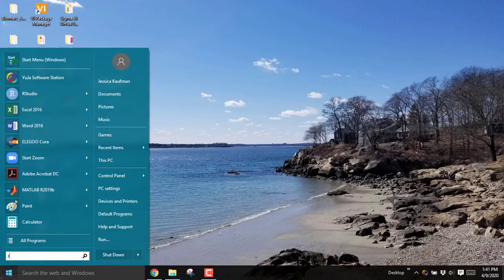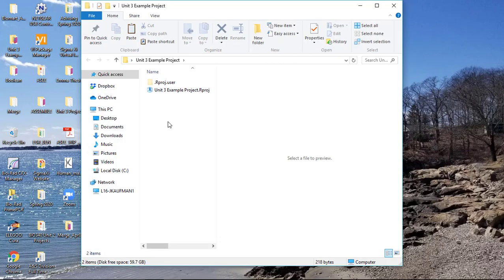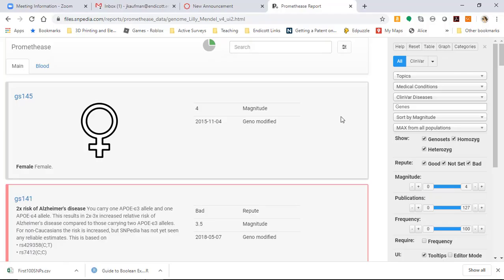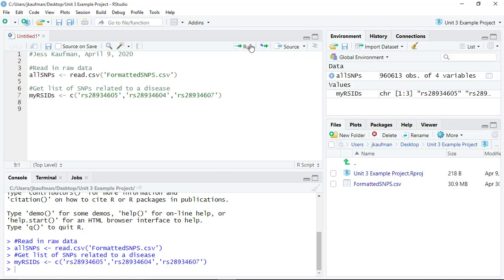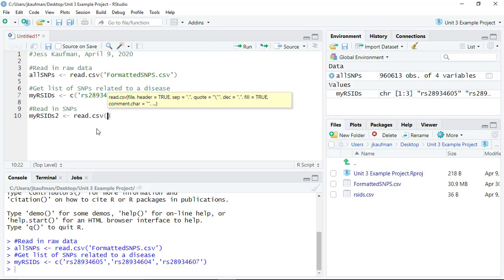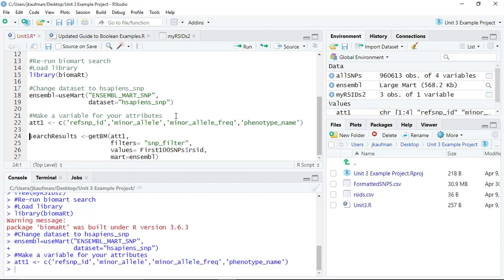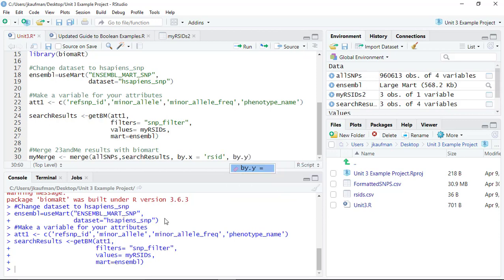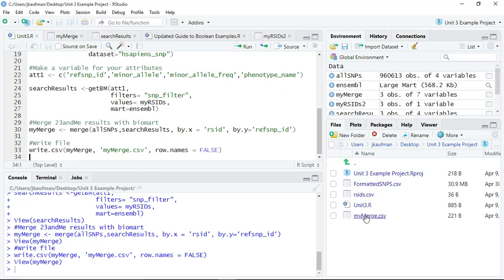Overall Project Example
Watch this video for an example of obtaining a list of SNPs related to a disease and using merge to find JW's genotype for each of those SNPs